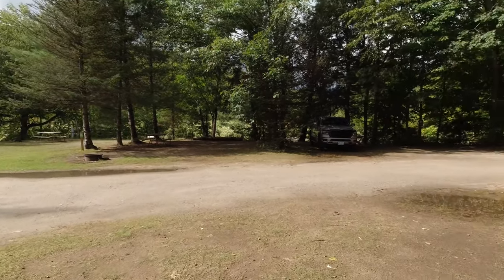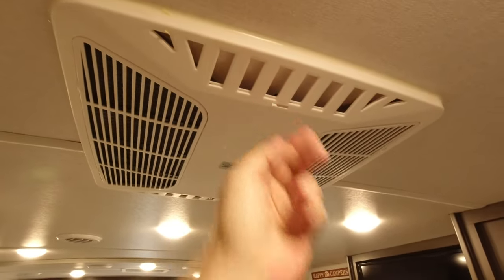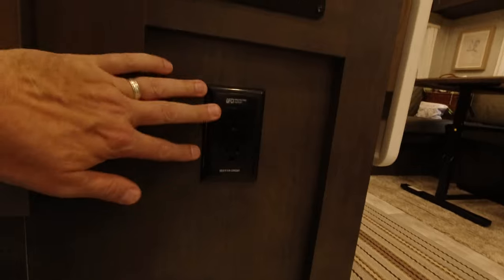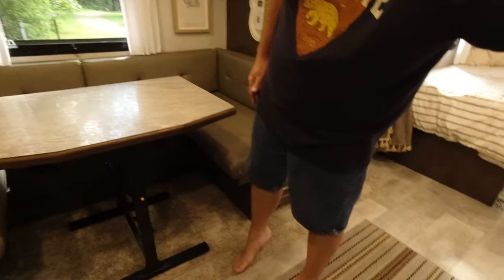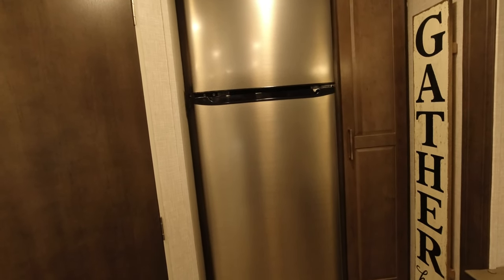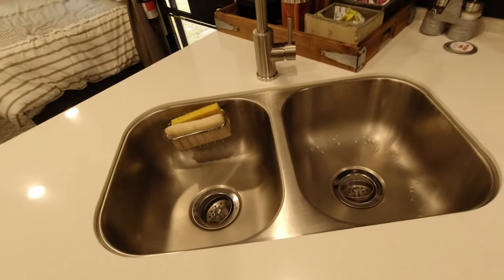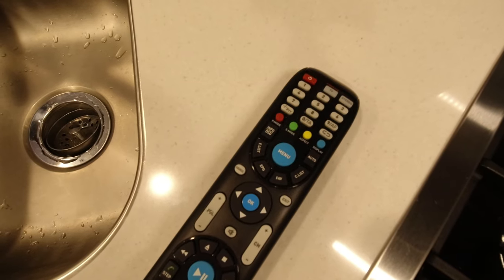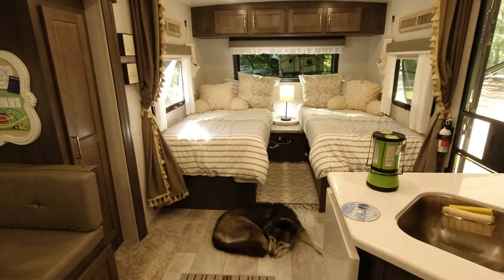2021 Rockwood Mini Lite 2204S Twin Bed Travel Trailer Interior Review 4K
In this video we give a detailed walkthrough and review of our new RV - a 2021 Rockwood Mini Lite 2204S with a really cool twin bed layout.  We tried to be as thorough as possible and show as much of the travel trailer interior as we could so this video is looooong!  See below for time-stamps related to specific sections of the camper.

Find out what we liked and didn't like.  Sit back, grab a drink and enjoy!

Always be sure to let us know what types of video's you would like to see in the future, and be sure to leave a COMMENT if you have any questions.

Products that we used or talked about in this video:
Peel and Stick Tiles
Tea Kettle
Adhesive hooks
Magic Eraser Mop
Gorilla Grip Shelf Liner
Adhesive Paper Towel Holder
Macrame Wall Pocket
Over the door Toilet Paper Holder
Duvet Bedding Insert
Our Duvet Cover Set
Flour Sack Tea Towels Curtains
Command Strip Hooks
Museum Putty

Video gear we use:
Sony ZV1
GoPro Hero Black
Panasonic Lumix
Zhiyun Crane M3
Sandisk Memory Cards
DJI Drone

0:00 Intro
1:17 Bedroom
5:30 Lighting and speakers
6:35 Air Conditioner
7:45 Control Panel
9:10 WiFi Ranger and Temp Stick
13:10 Screen Door
13:50 Power Box and Fuses
14:55 Under Sink Storage and Access
15:40 Heating Ducts
16:25 Slide Out Access
17:40 Ceiling Height and Space
18:20 Dinette and Storage
20:25 Dinette Table Demo / Conversion to Bed
26:25 Refrigerator
28:35 Bathroom
32:05 Kitchen
39:30 Television
41:15 Remote Controls
43:10 Radio and DVD player
46:20 Thermostat and Battery Monitor
48:20 Summary